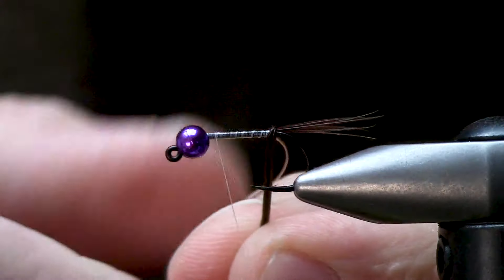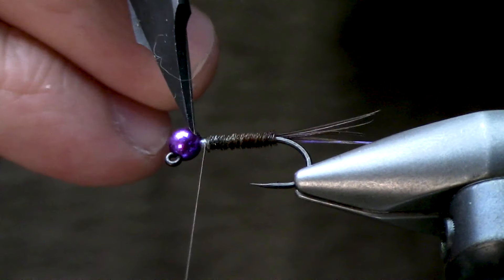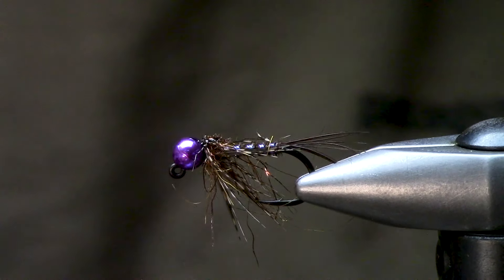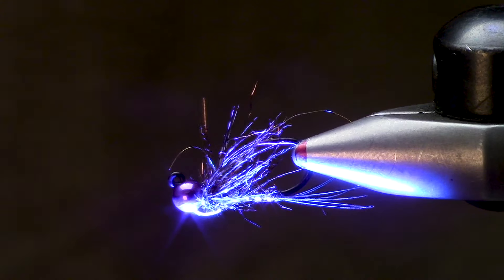Fly Tying Tutorial : Purple Rain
The astute fan of 70's pop music would expect Purple Rain to be a riff on the Prince, but this Pheasant Tail variant won’t disappoint.  It can be fished under an indicator, in tight-line rigs, or even swung through shallow runs or at the end of drifts.  It comes together quickly, is super buggy, and can be altered to your color of choice.